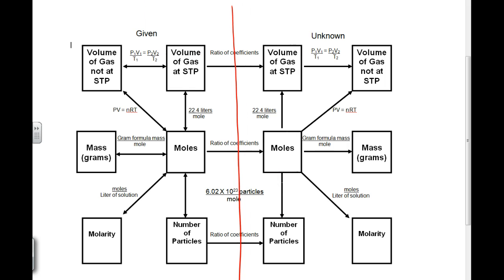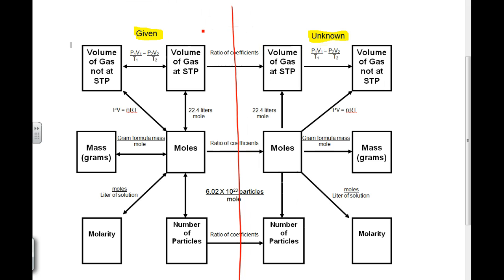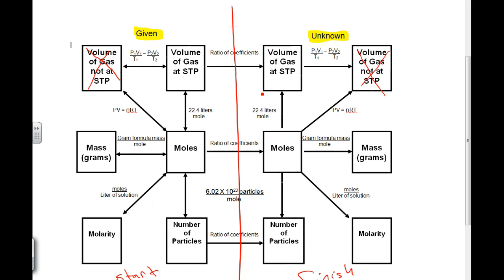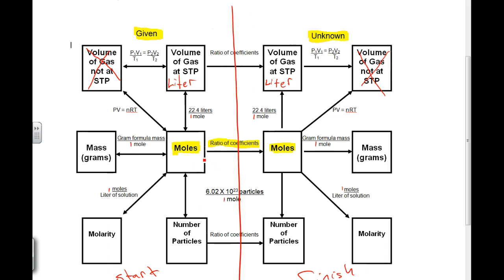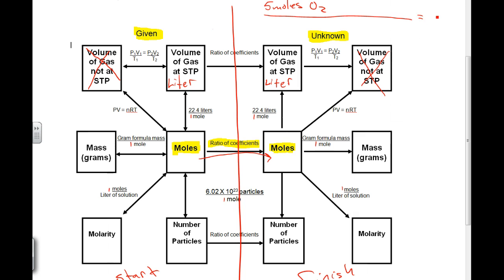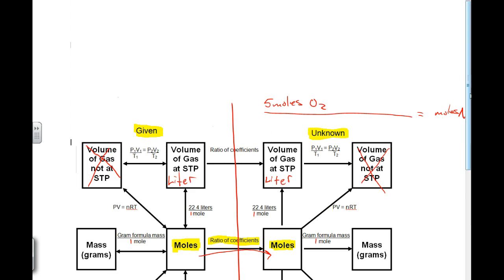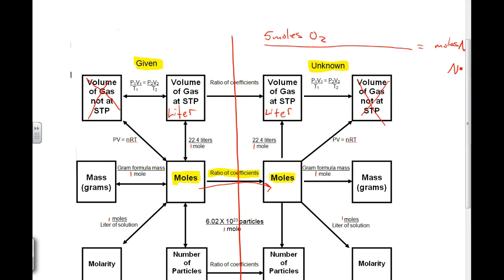Chemistry in Action: Stoich 2